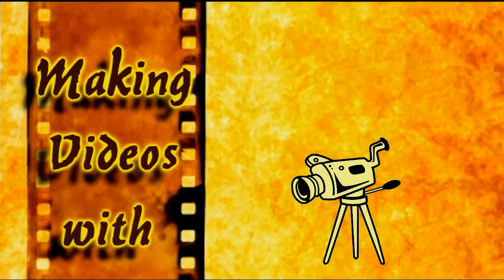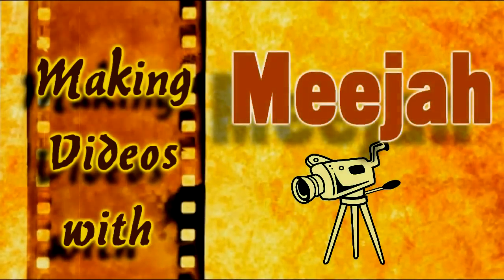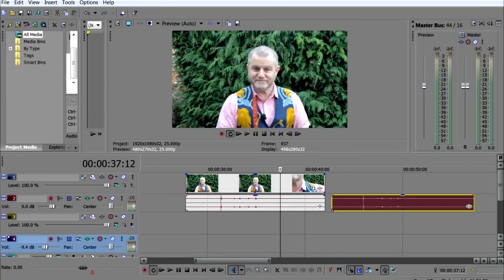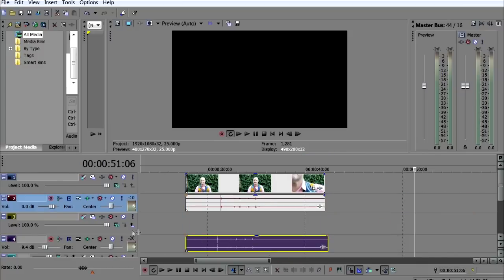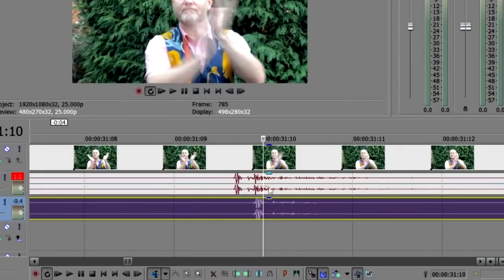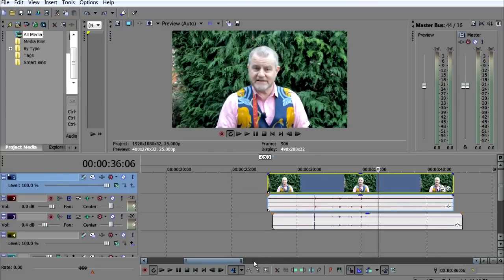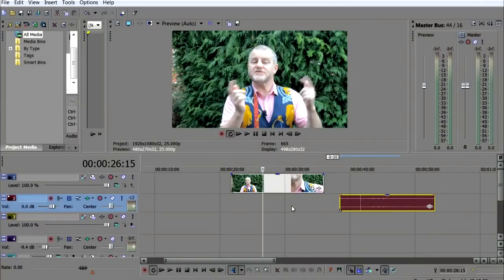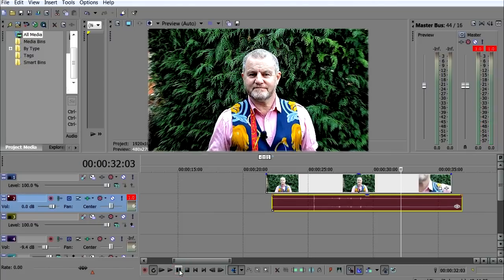EASILY SYNC YOUR AUDIO TO VIDEO WITH SONY VEGAS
Professionals record the audio for their films/videos using a separate recording device, as this gives better sound quality, but this does leave the problem of how to match the two files together afterwards?
This episode takes a video clip, and an audio recording from a Zoom H1 recorder and shows how to synchronise them post production.